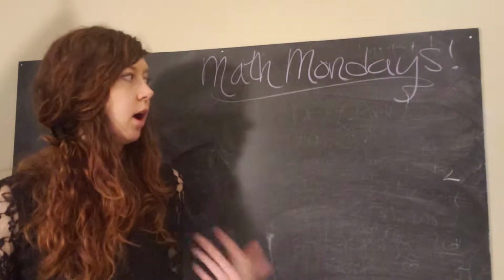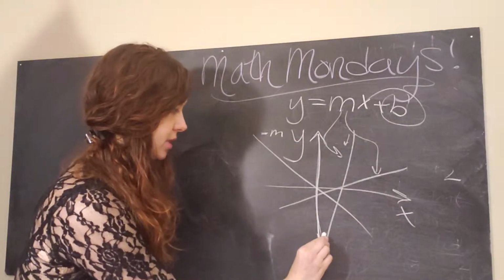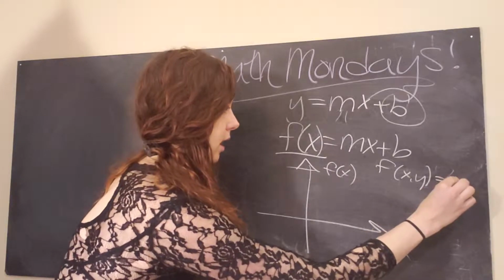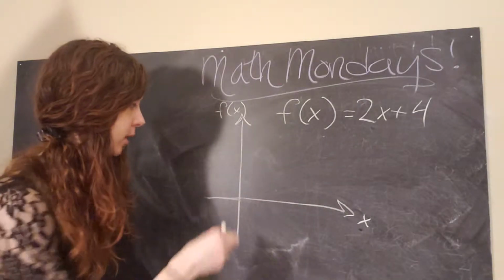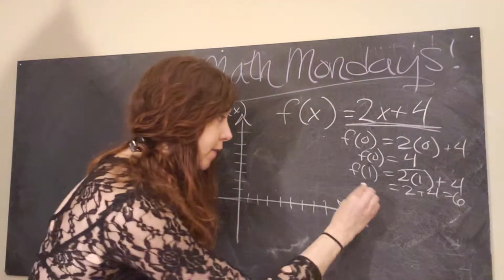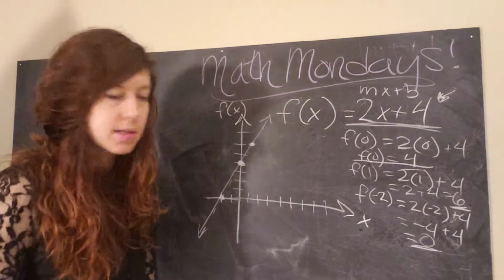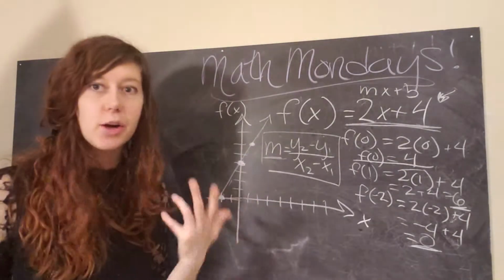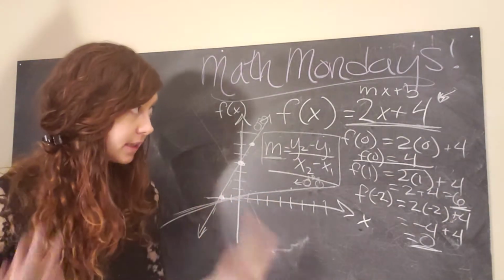Math Mondays: algebra II and linear functions!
We tackle linear functions, or equations of a line in this first episode of algebra II topics! Well learn what they are and how we draw them, with a deeper dive into slope and what slope means!

Questions about this or other math topics? Please LMK and we will tackle them together!